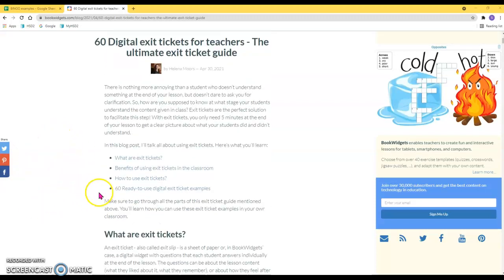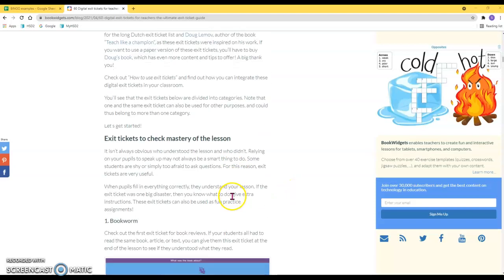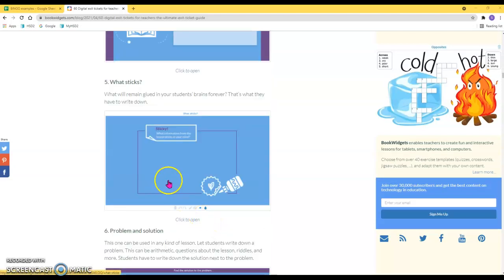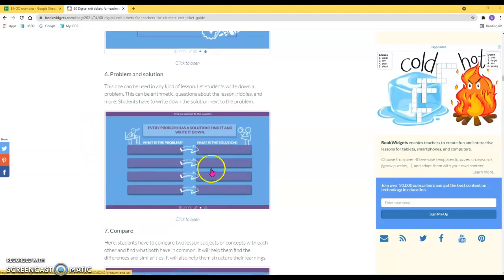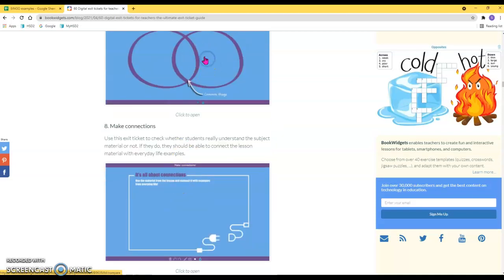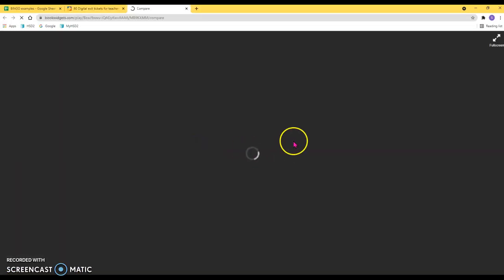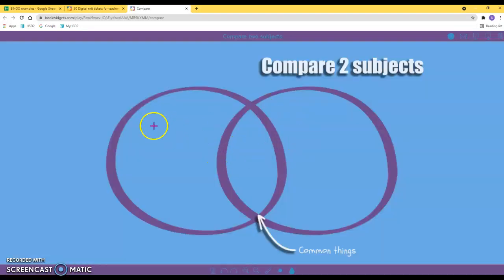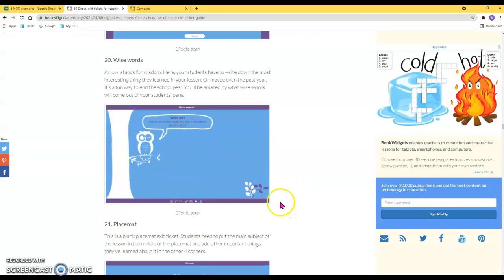Virtual Exit Tickets with Book Widget